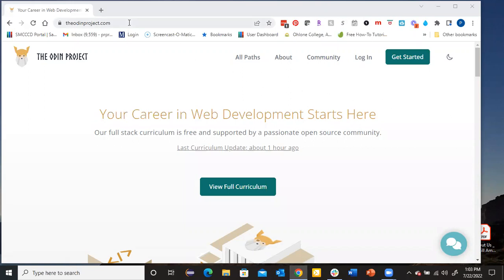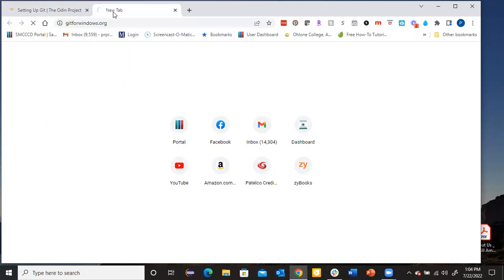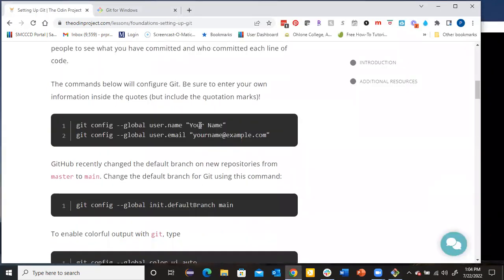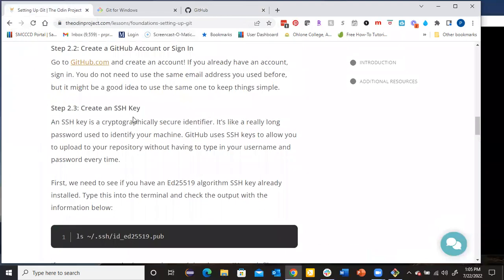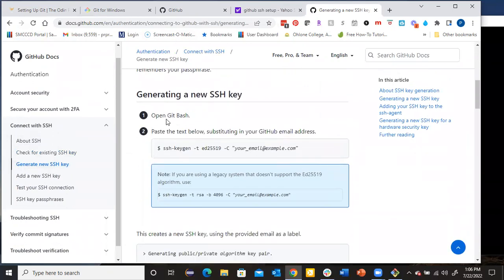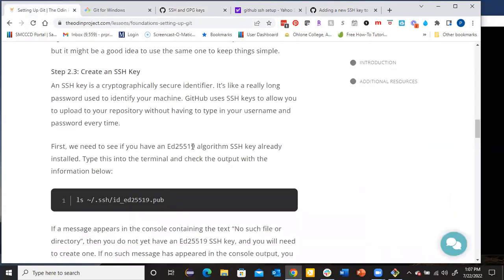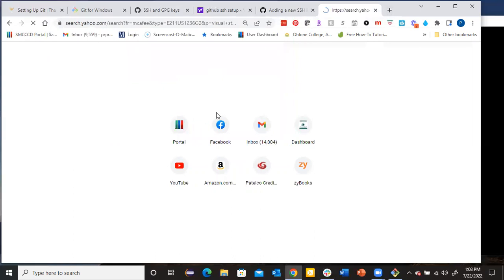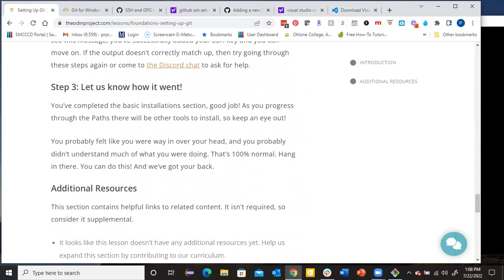Setting up git and github for Windows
This video walks you through the steps needed to prepare your coding environment for Windows.  Document referenced is